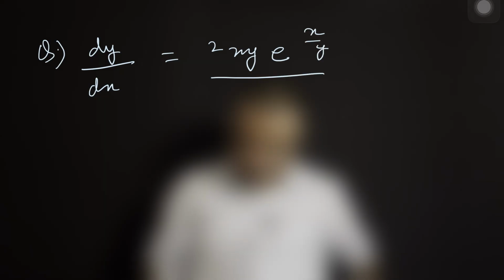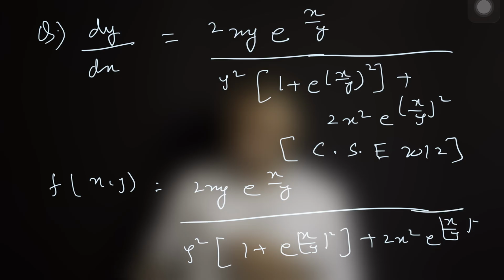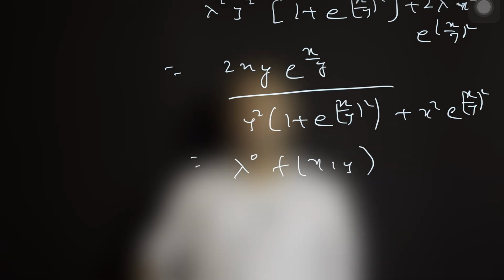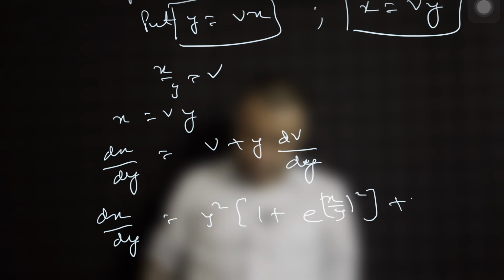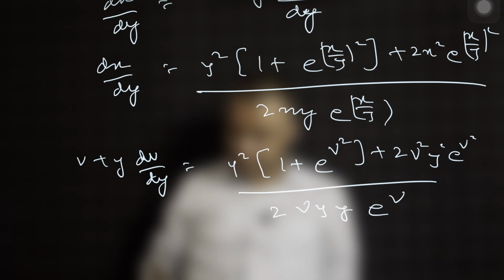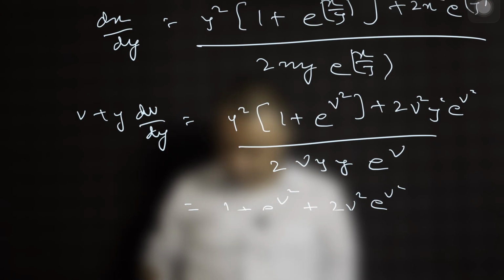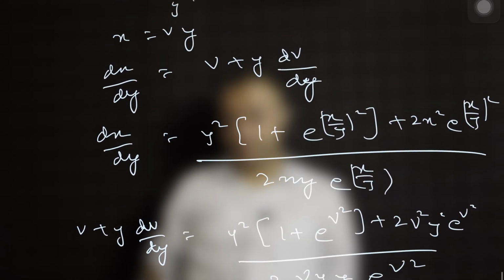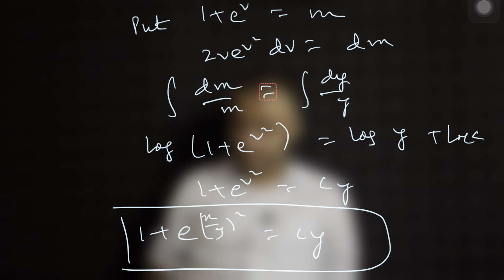Day 13. Daily UPSC Maths optional PYQS discussion by Mahitosh Maheep sir